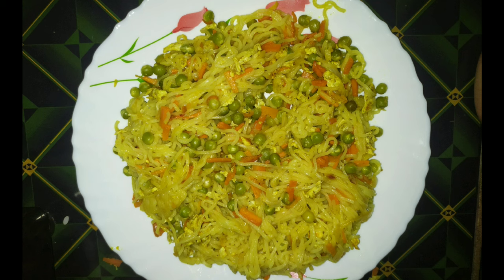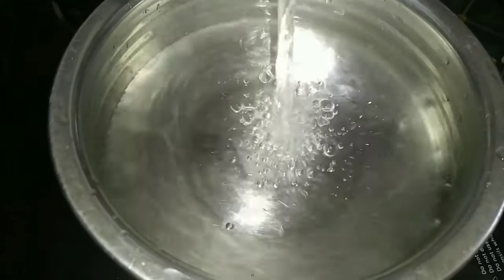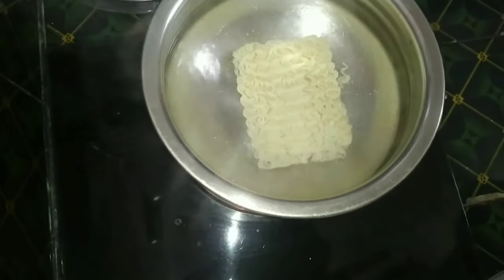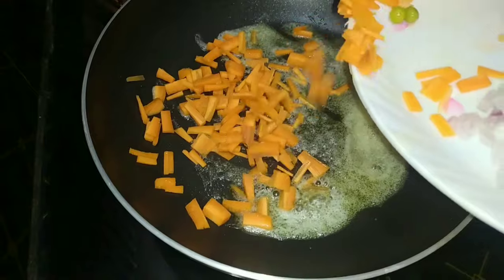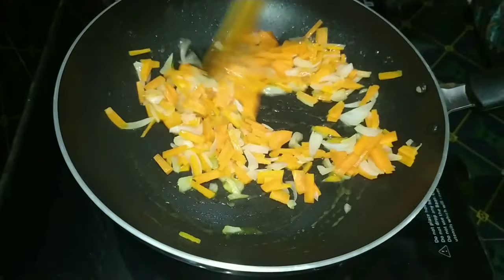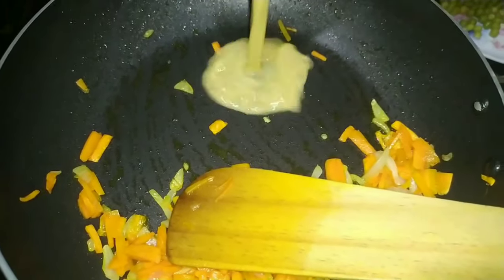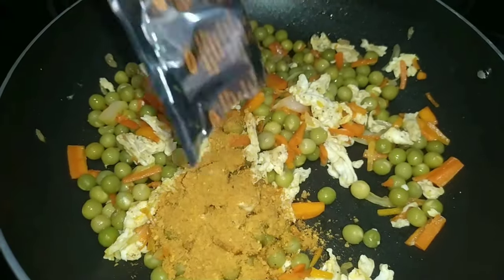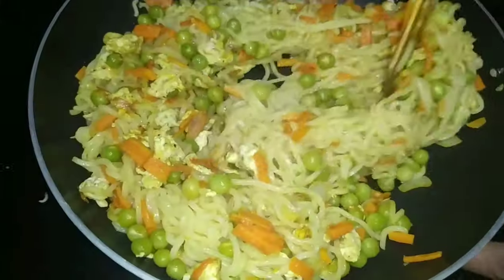സോസ് ഒന്നുംതന്നെ ചേർക്കാതെ സൂപ്പർ ടേസ്റ്റിൽ ന്യൂഡിൽസ്/Noodles/Recipe/Malayalam